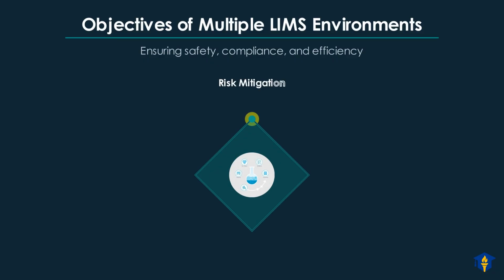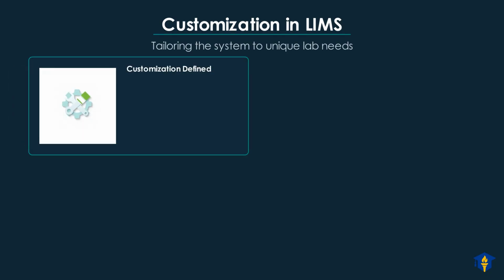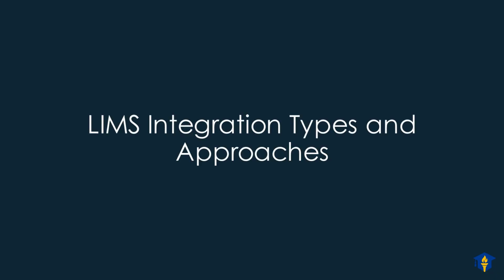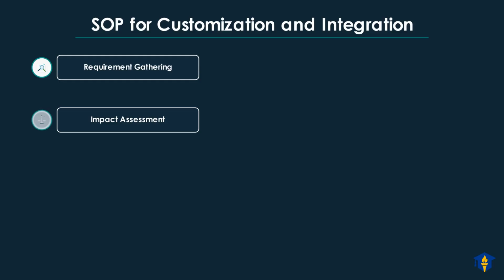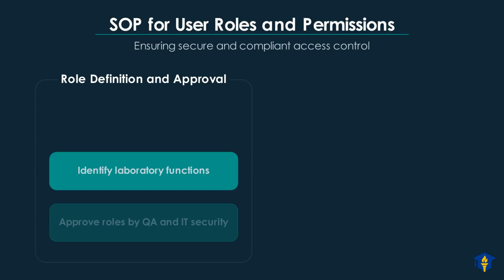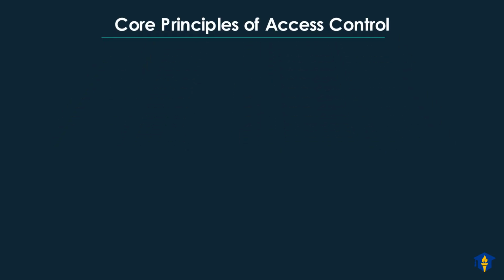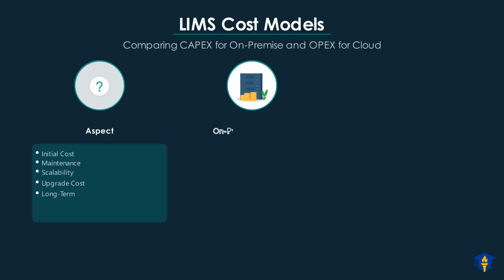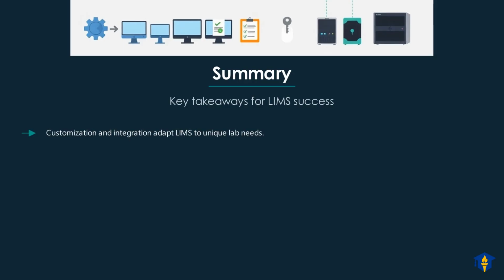Unit 5 : LIMS Implementation and Configuration